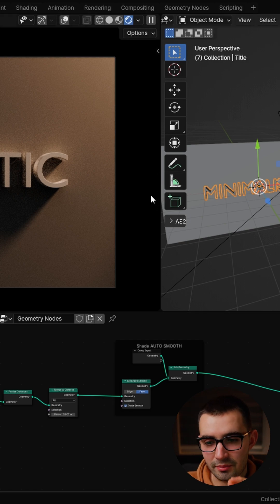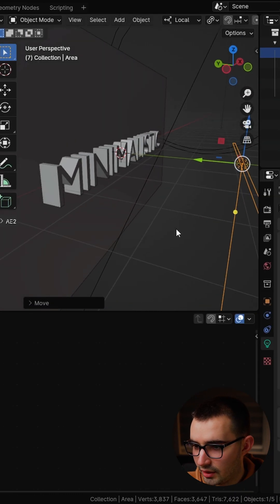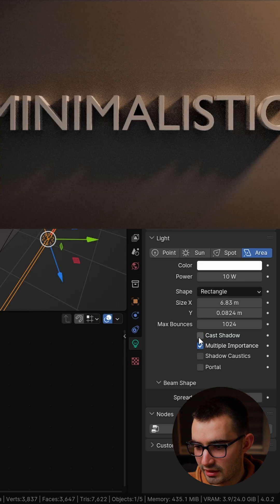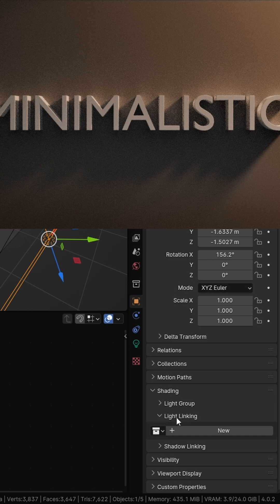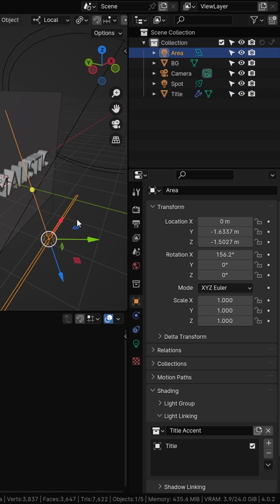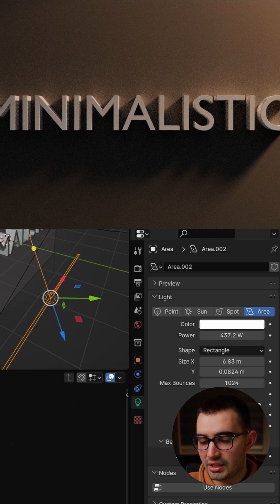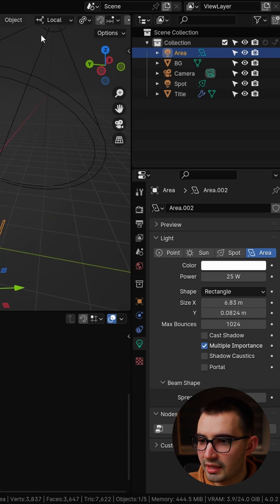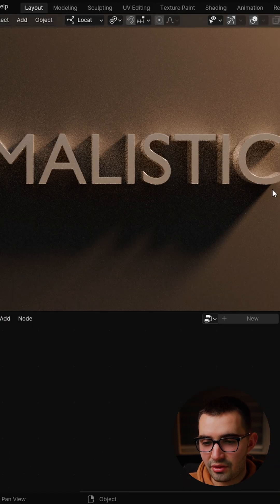Affecting specific objects with Light Linking in Blender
Full Video - Click the "related video" button.